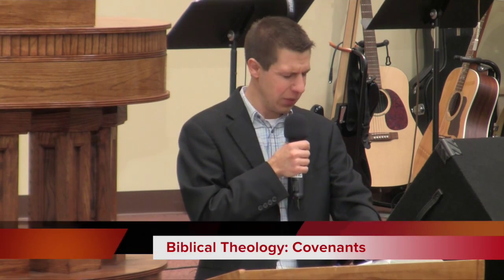Biblical Theology: Tools for Study